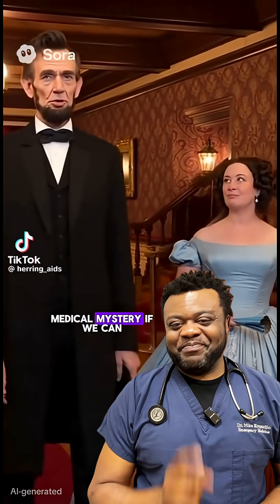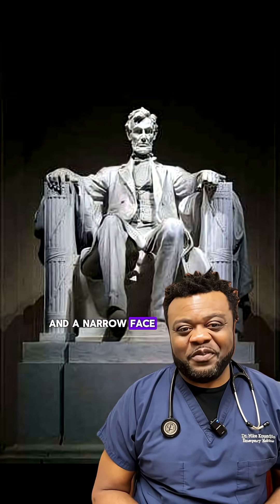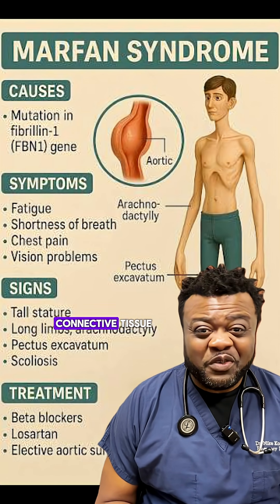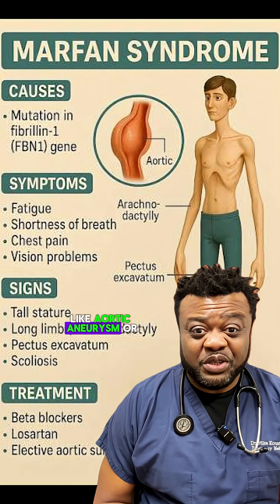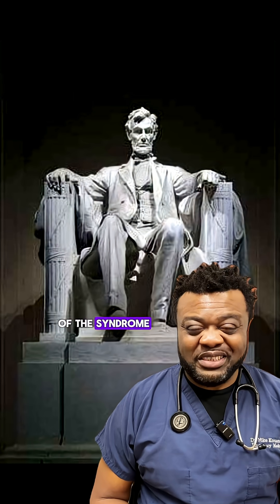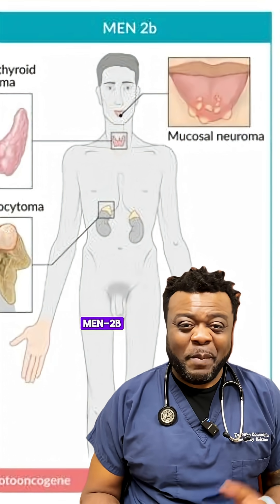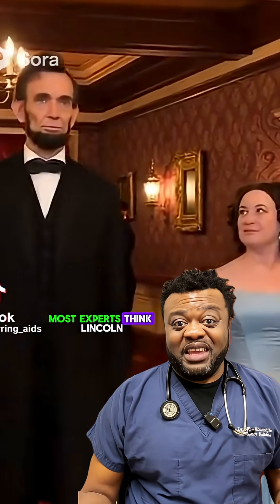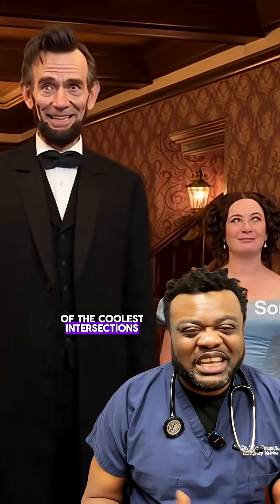Did Abraham Lincoln have a medical condition we’re only now debating? 🤔🧬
As an ER doctor, here’s my quick breakdown of the Marfan syndrome theory — what fits, what doesn’t, and why the mystery still fascinates medicine today.